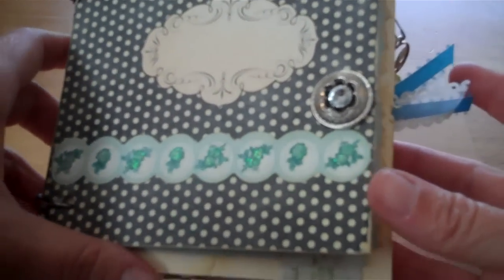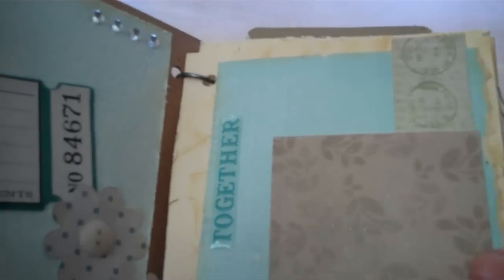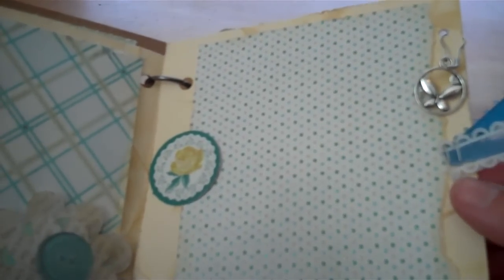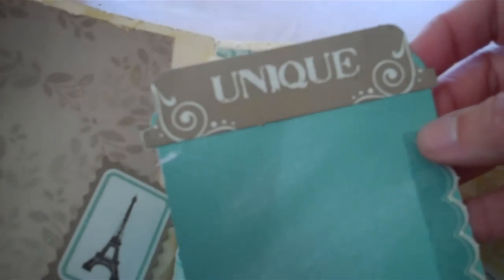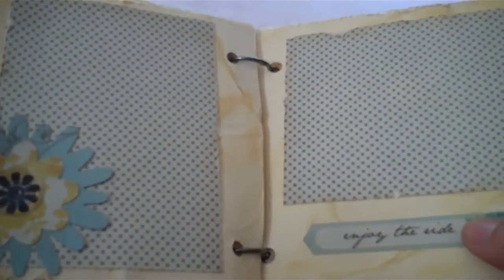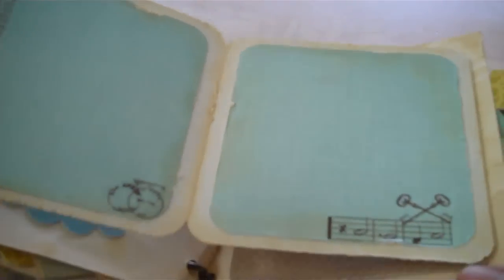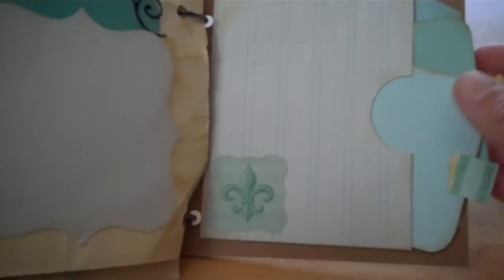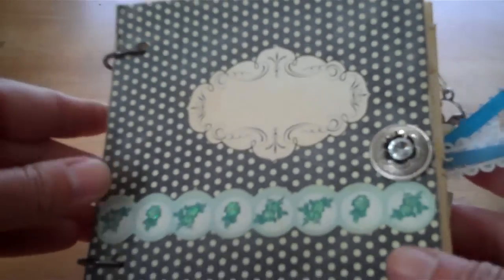Shabby Chic style Mini Scrapbook Album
Lots of distressed pages using my Zutter. Antique Linen distress ink. This was a fun mini to make! For sale on Ebay if you are interested, let me know